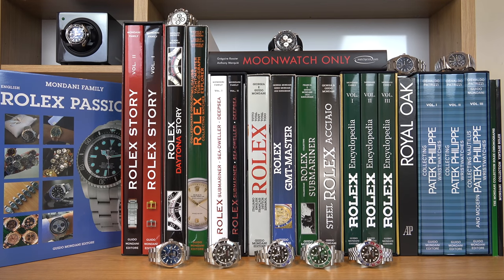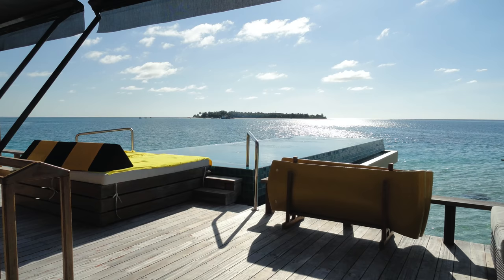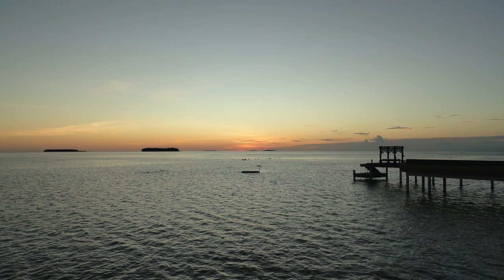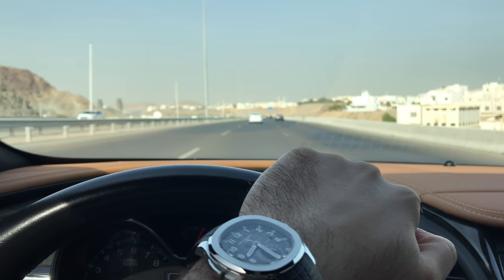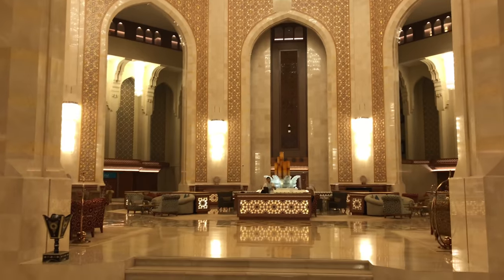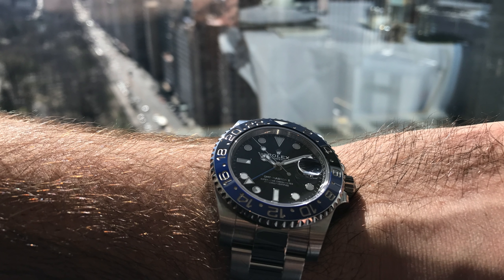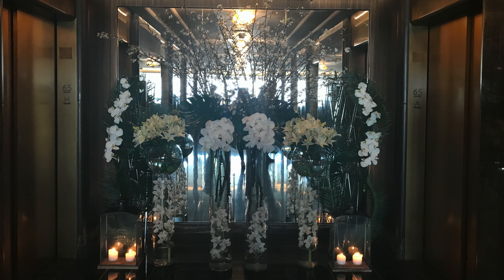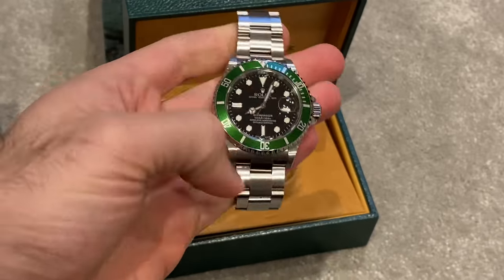Swimming with My Patek Philippe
Hi Everyone and welcome back to the L.W.C channel.

This week we have an interesting one:  Best Travel Watches / Rolex Best Buying Tips / Bought Another Rolex / Travel Vlog